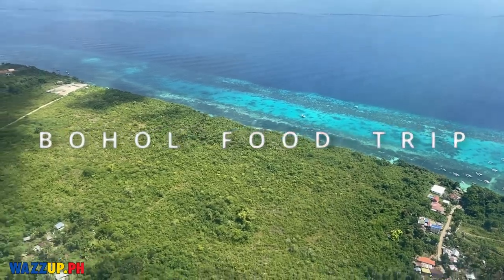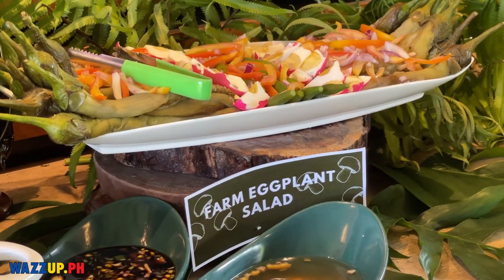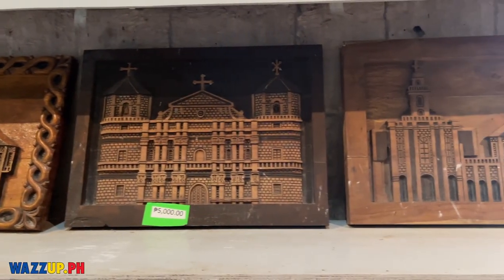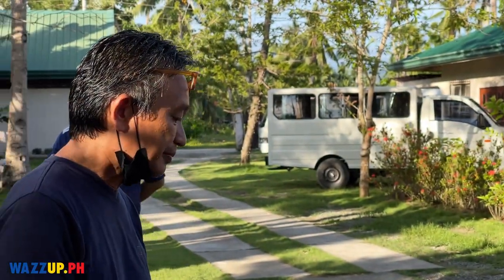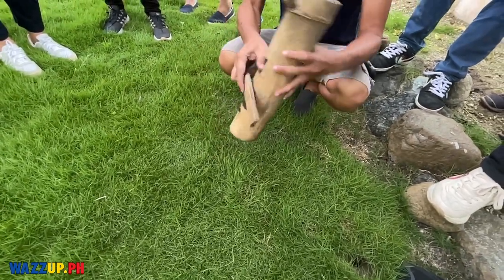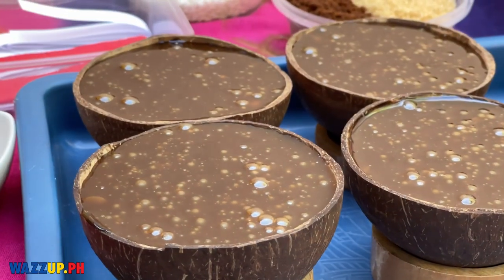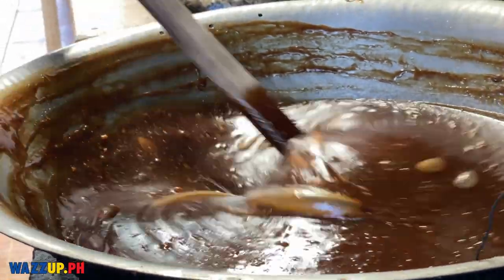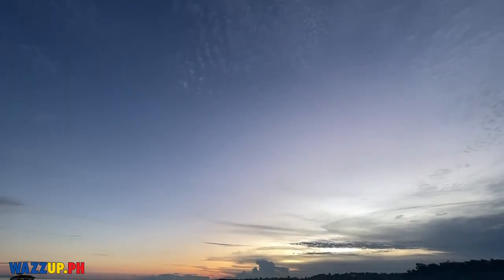Bohol Beyond the Chocolate Hills - Where to Eat in Bohol | Culinary Tour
Wazzup PH travelers Ted Claudio and Kurt Badon explores Bohol beyond the Chocolate Hills. The culinary tour / food trip of Bohol off the beaten track highlights some of the exciting farm to table and organic food restaurants in the beautiful island. Tara let's explore what Bohol has to offer in terms of food and places beyond the Chocolate Hills!

TABLE OF CONTENTS:
00:00 Intro
00:20 Arrival In Bohol
00:37 Green Thumbs Farm
04:41 Sta.Monica Church in Alburquerque
05:58 Asin Tibuok (Alburquerque) - Unique Salt Making
08:25 Julio’s Bed and Breakfast
18:30 Outro and Next Episode Teaser

Places Featured in this Episode:

Green Thumbs Farm
Purok 4. Sambog, Corella, Bohol
Owner: Rona Denque
Green Thumbs Farm is an organic farm located in Corella, Bohol that specializes on growing and producing oyster mushrooms. Moreover, the farm is a favorite stop-over for bikers traversing the inner roads towards Loboc as they also serve healthy organic meals sourced from their own produce.

Sta.Monica Church in Alburquerque
Visit the beautifully restored Sta. Monica Church together with its museum and handicraft village at the back of the church.
The Sta. Monica Parish Church was founded in 1869 after being separated from Baclayon town. Reports dating as far as 1886 indicate that the church was first built of light materials. The imposing structure is famous for its sturdy arches supporting a pathway that connected the church to the convent, which is described as “de grandes dimensiones”. What makes the church special is that the altar was carved manually by a local and the intricate design makes it one of a kind.

Asin Tibuok (Alburquerque)
Purok 8, Upper Sta. Filomina, Alburquerque, Bohol
Contact Person: Veronica Manongas Salupan

Julio’s Bed and Breakfast
Del Carmen St., Villalimpia
Loay, Bohol
Owner: Pio Eduardo S. Araneta
Nestled in Loay Bay, along Villalimpia Beach, is Julio’s Bed and Breakfast. This quaint accommodation establishment offers savory home-cooked meals and snacks. A must try is their version of “siakoy” paired with home-made tableya sikwate.
Activities:
- Siakoy cooking demonstration
- Harvesting of Kagang (land crab) using traditional bamboo trap and cooking it into “Nilubihang Kagang”
- Calamay Cooking demonstration (watch and learn how Boholanos prepare and cook their popular pasalubong, “Calamay”.